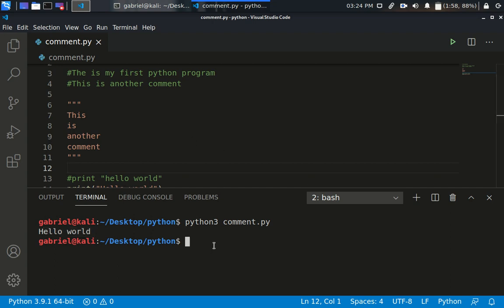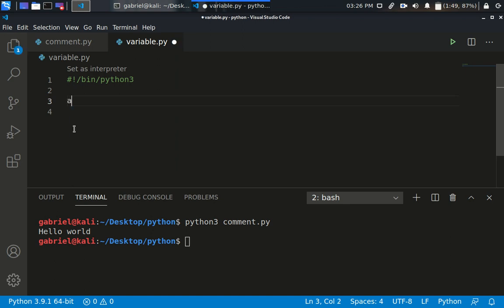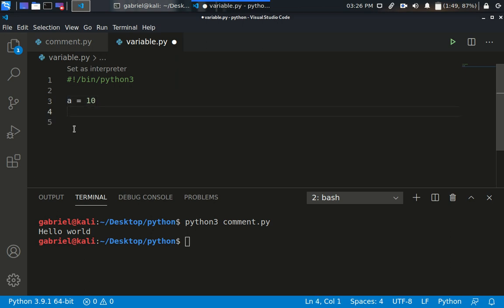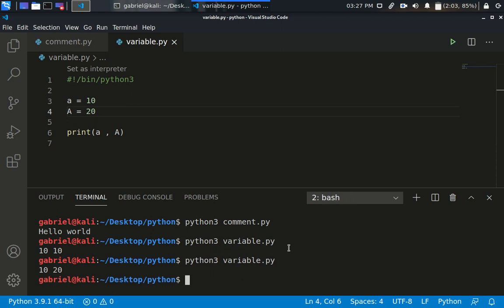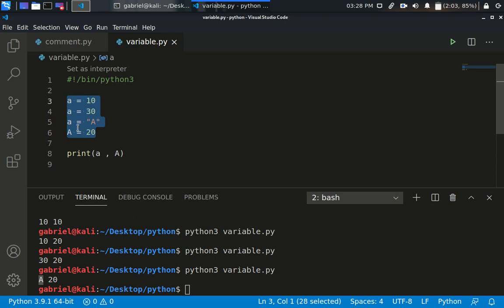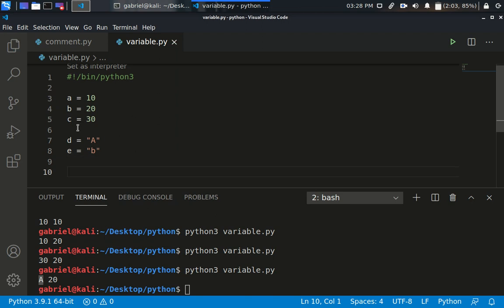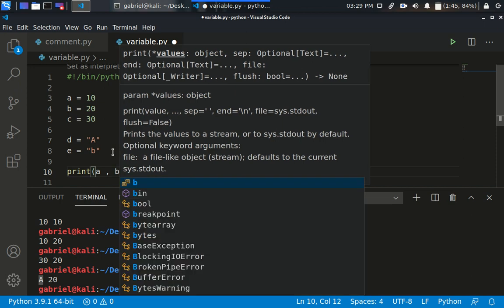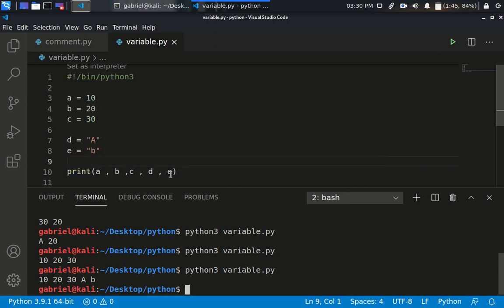01 variables in python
this module talk about variables in python